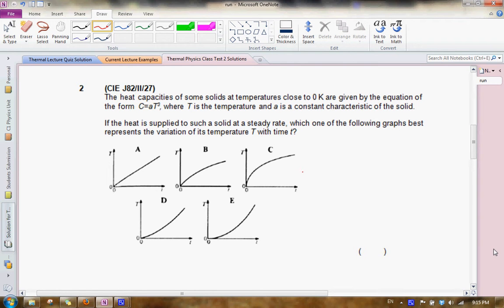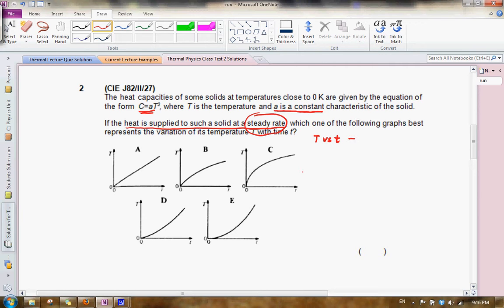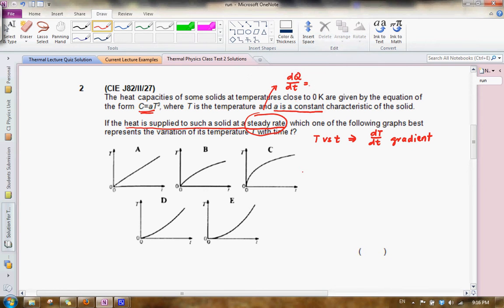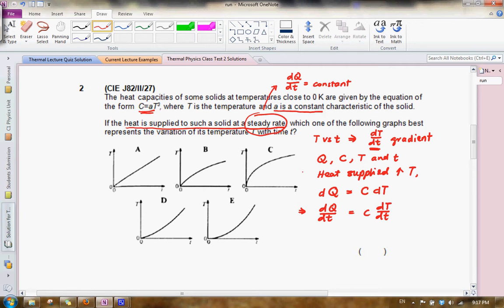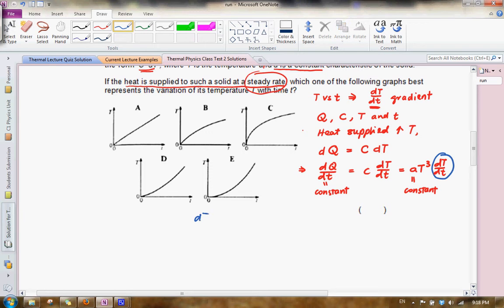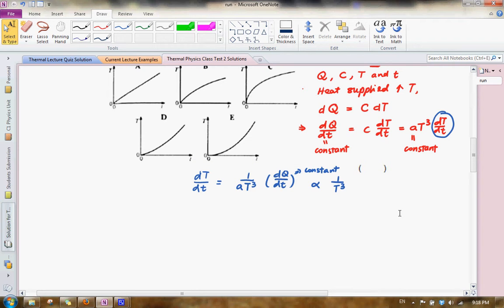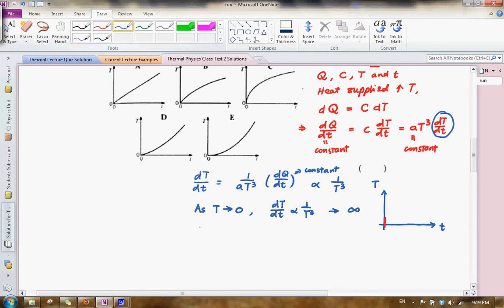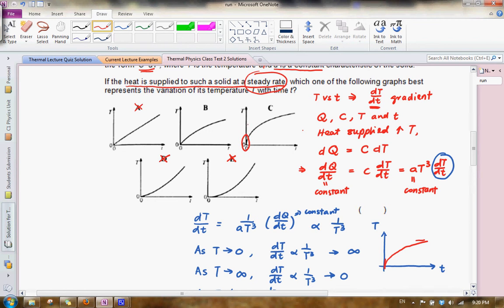Heat Class Quiz solution 2.avi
Thermal Physics Class Test 2 Question 2 Explained